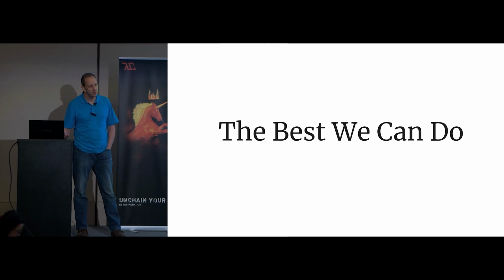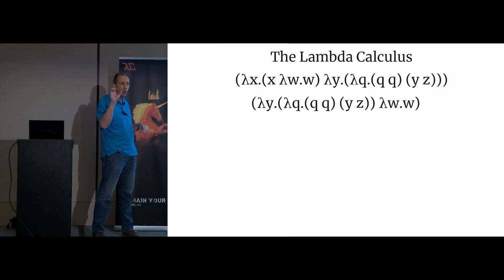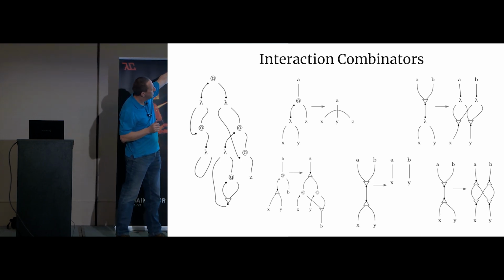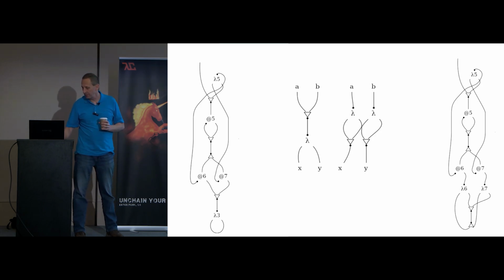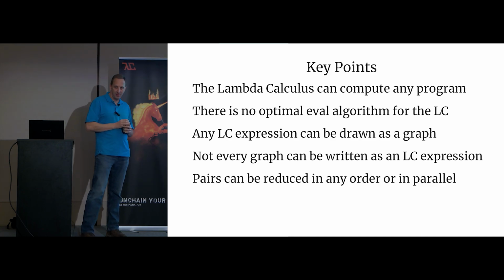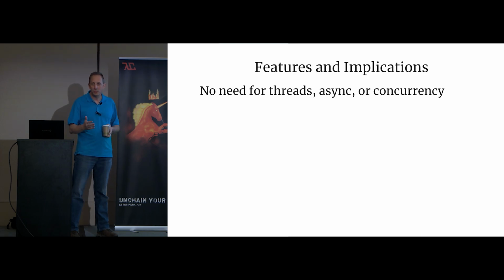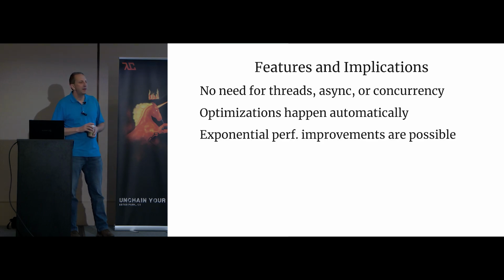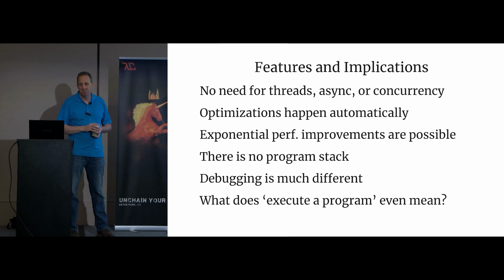The Best We Can Do? By Jim Duey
The Best We Can Do? By Jim Duey at LambdaConf2024.

Functional programming was the paradigm for the future of creating software. Yet, the model of computation, derived from the Lambda Calculus through the Turing Machine, locked us into a local maximum of efficiency. In this talk, Jim went back to the Lambda Calculus and explored what optimal evaluation meant. Then, he moved to the present to look at projects like Higher Order Virtual Machine and saw what pros and cons were on the horizon.